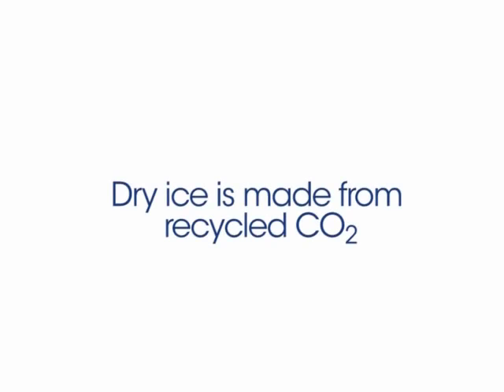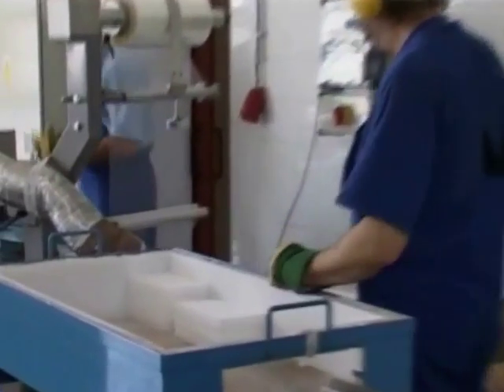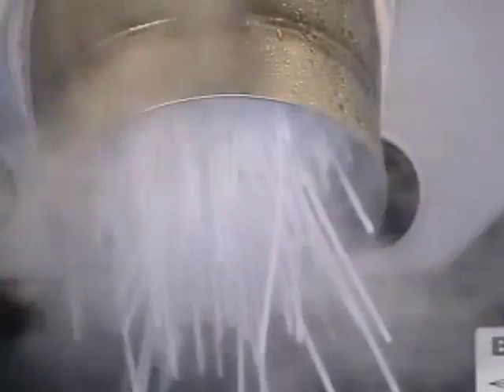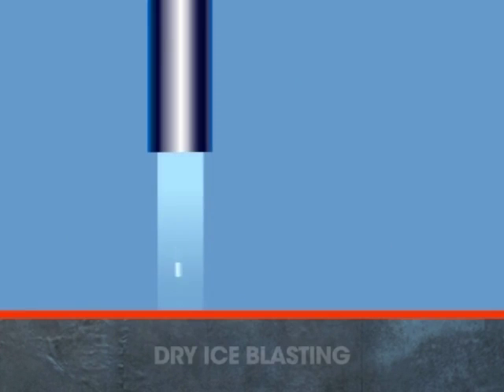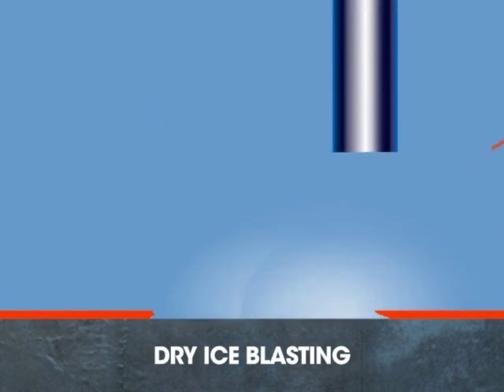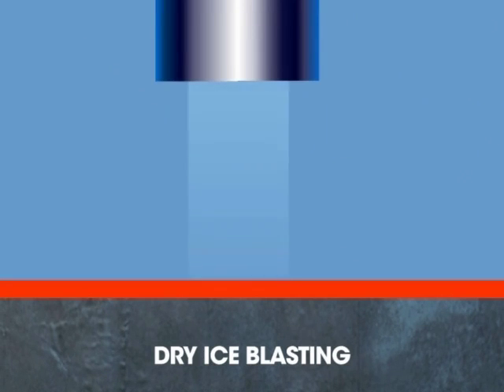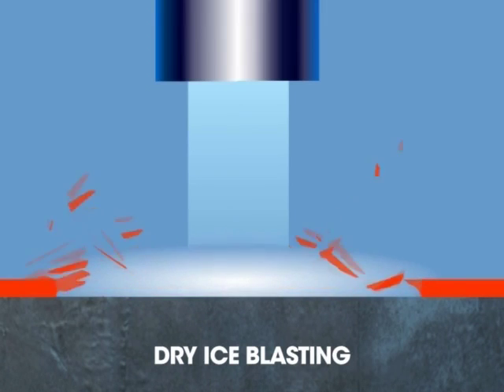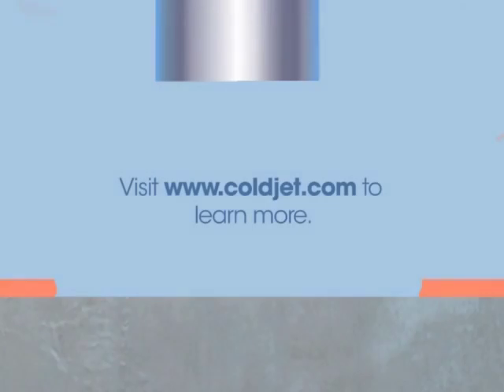Dry Ice Blasting - What is Dry Ice Blasting?